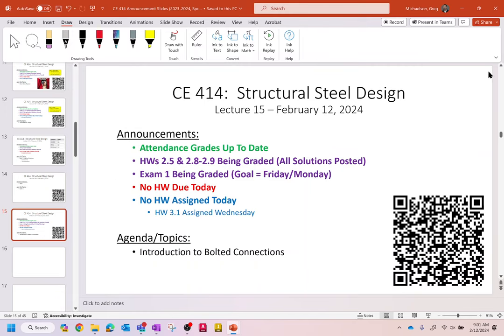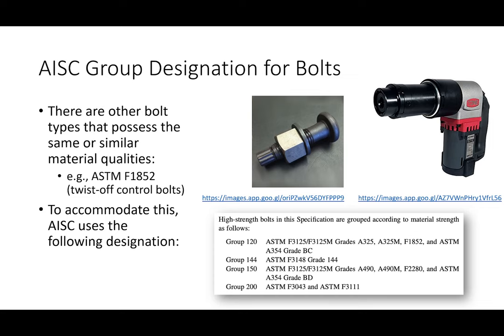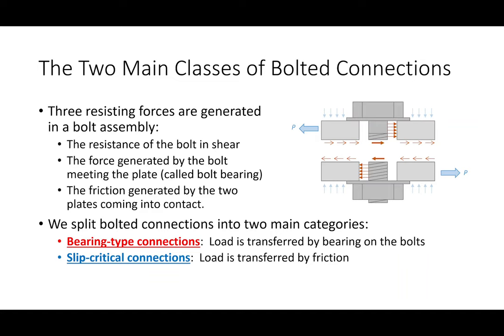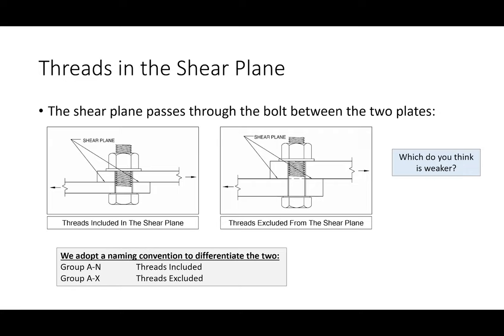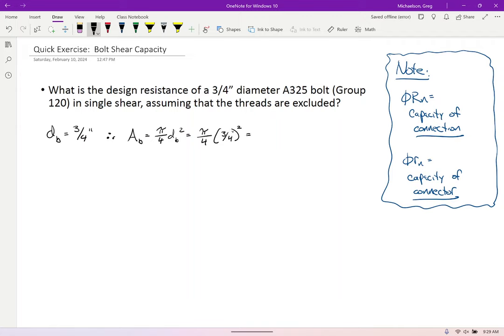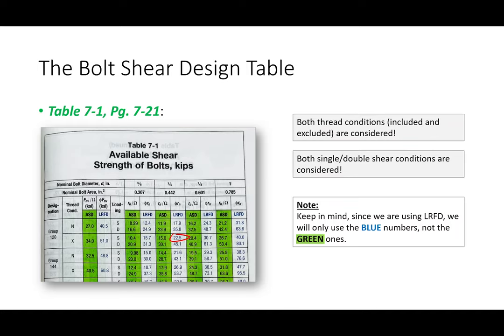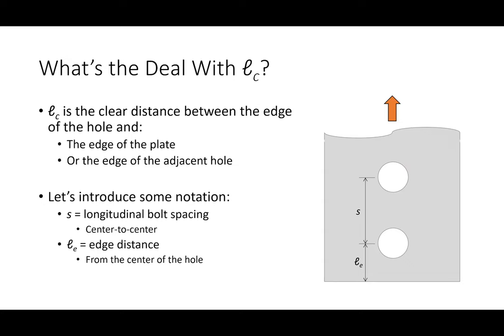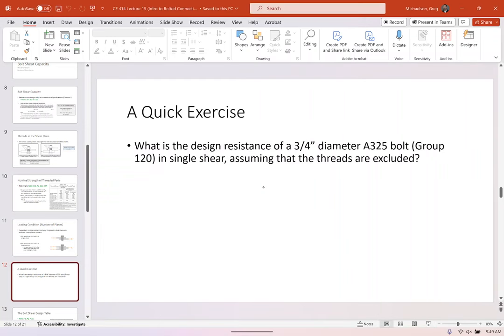CE 414 Lecture 15: Intro to Bolted Connections (2024.02.12)